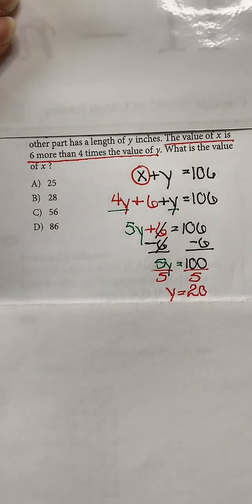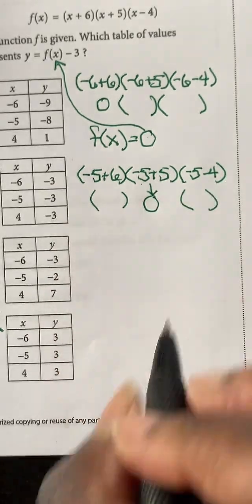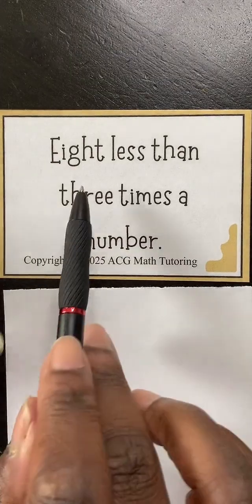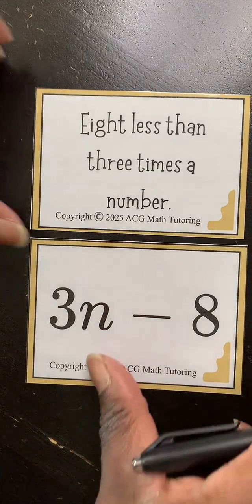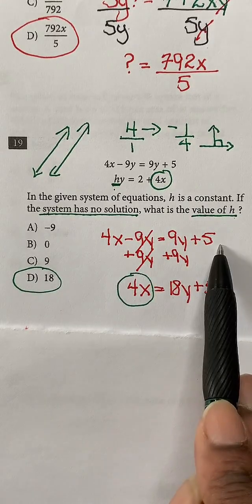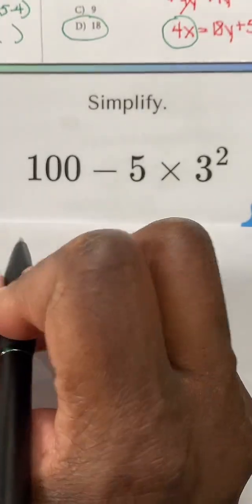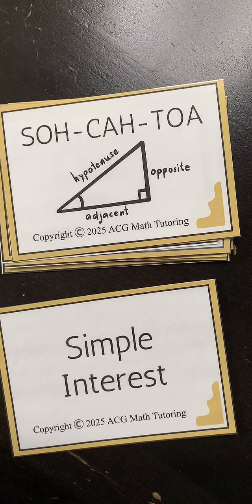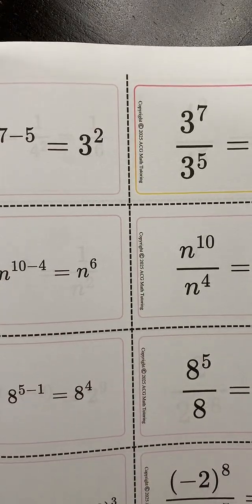GED • ACCUPLACER • ASVAB • SAT Math Review w/ Ms. Audrey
Feeling the pressure? Let’s take it off.

We’re breaking down GED, ACCUPLACER, ASVAB, and SAT math step-by-step—no fluff, no overwhelm, just clear explanations that actually make sense.

✏️ Practice real-style problems
✏️ Learn shortcuts + strategies

If you’ve failed before, been out of school for a while, or just need math explained slowly and clearly—this space is for you.

Stay, practice, and breathe. Progress more than pressure.